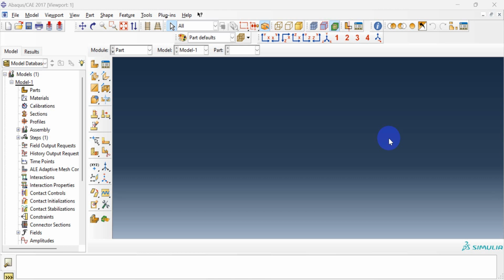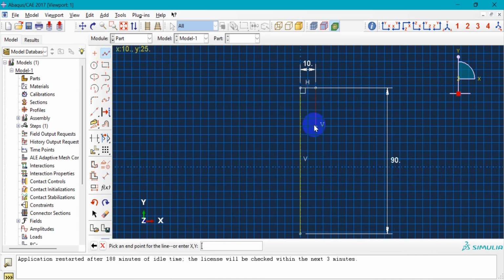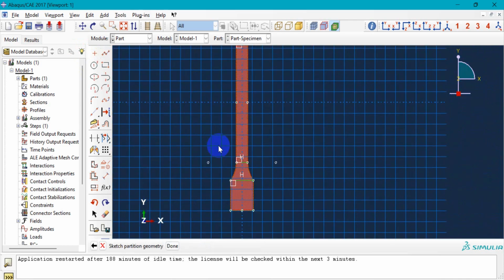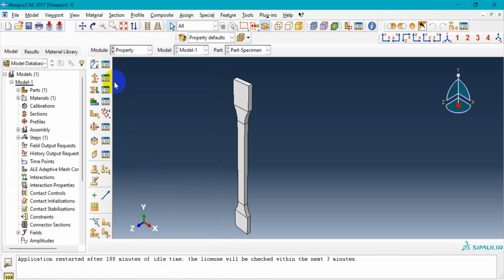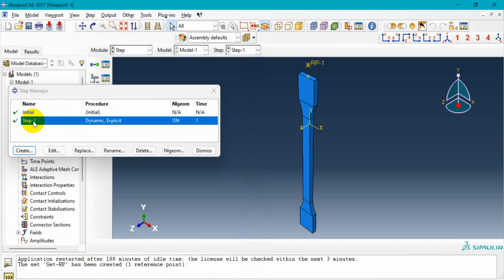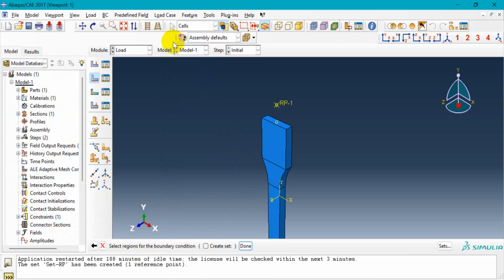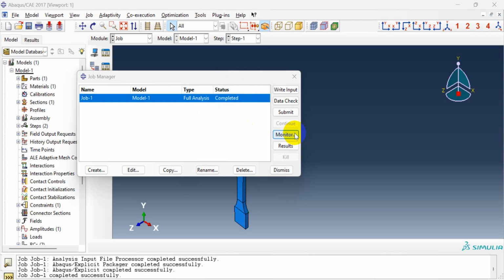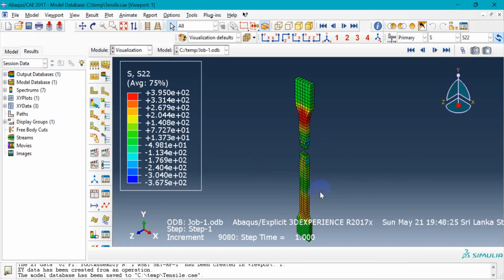Introduction to ABAQUS using Tensile Test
This video provides an introduction to ABAQUS using the tensile test. A steel specimen is analyzed using Abaqus/Explicit along with Load vs Displacement curves.